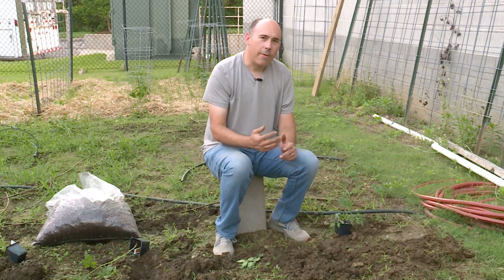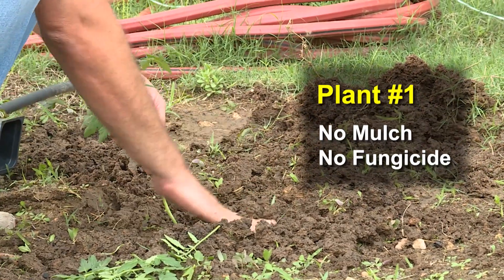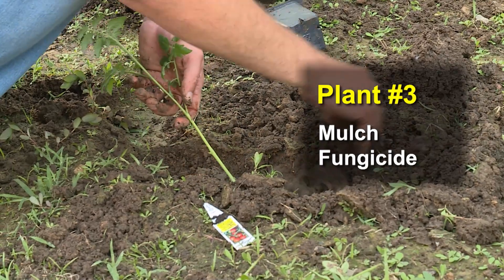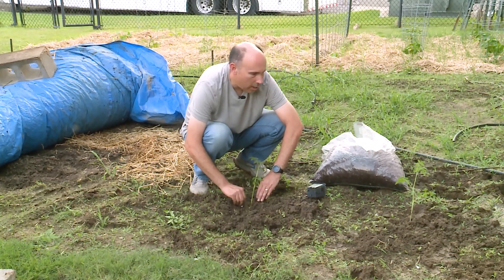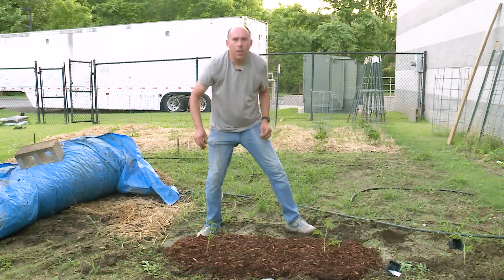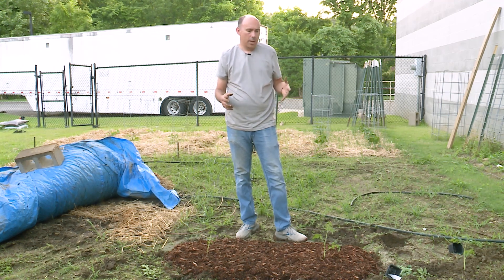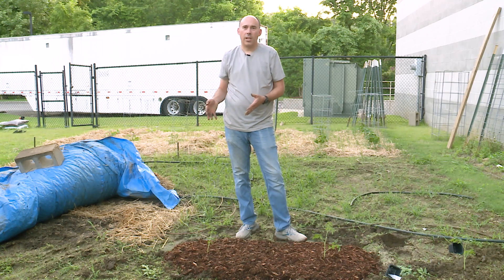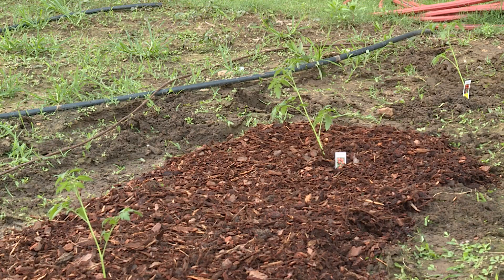Tomato Plant Protection Test: Mulch vs. Fungicide vs. Nothing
This is the set-up for a tomato gardening experiment. We're trying two different methods of protecting tomato plants against blight. We've got three identical sweet 100 tomato plants, all planted the same way on the same date. One's planted in bare dirt, another's mulched, and the third gets both mulch and fungicide. This is the first of a series of videos reporting on this experiment. We will check in on these plants throughout the season to share the results.